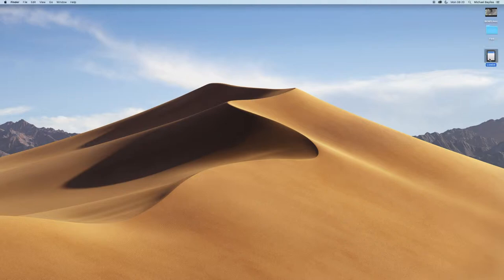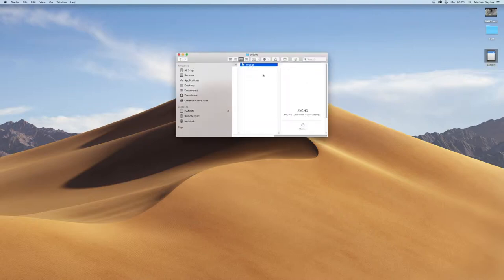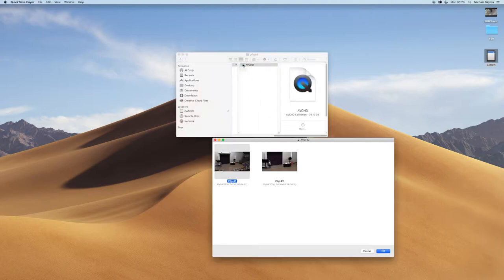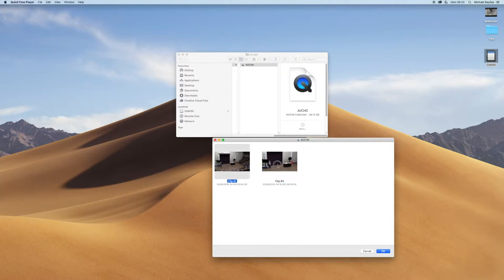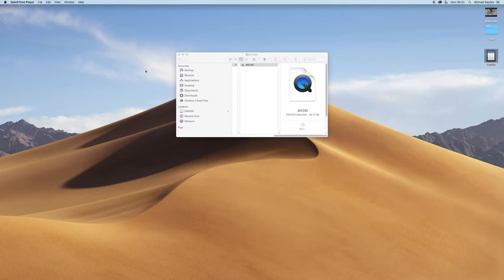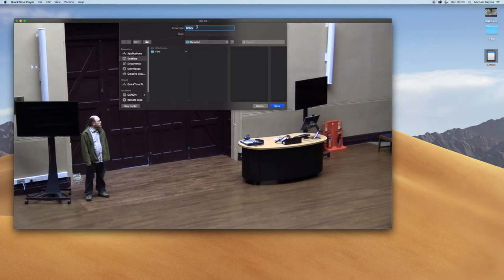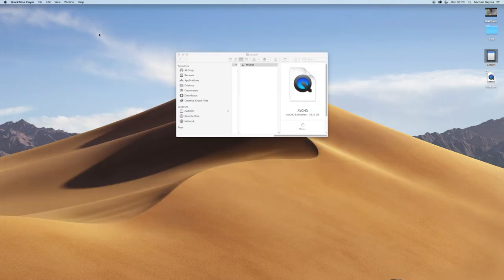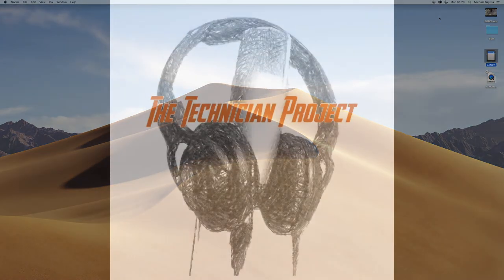How to save off an SD Card on a Mac (AVCHD)